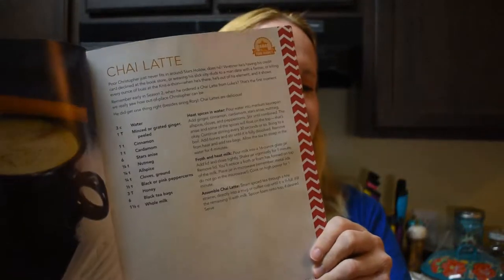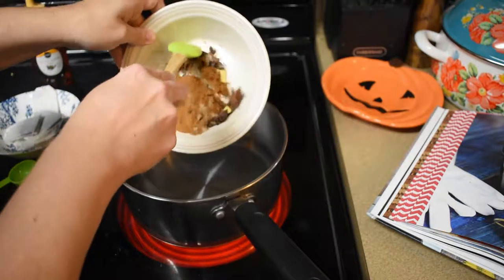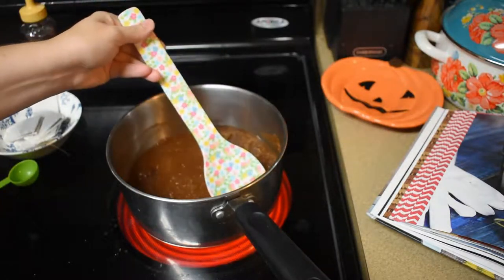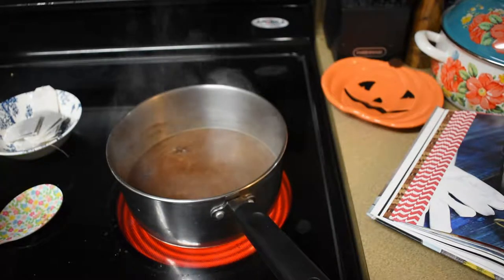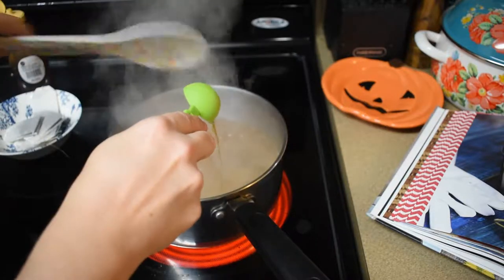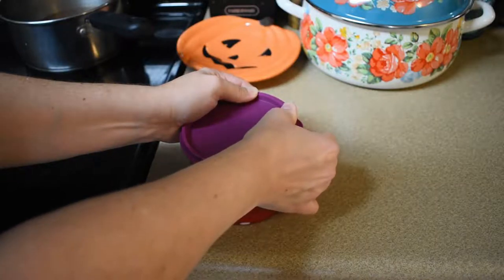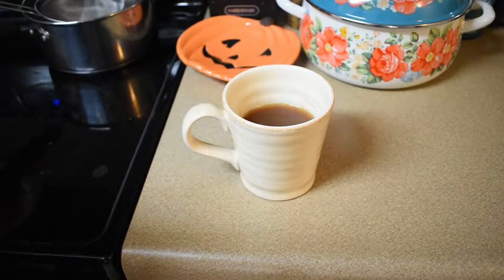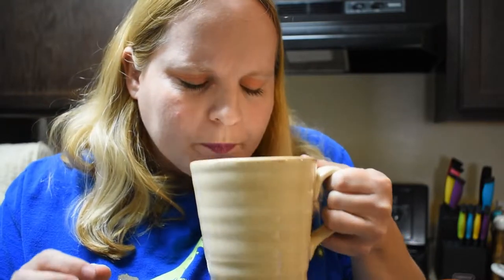Eat Like a Gilmore Review Ep. 14: Chai Tea Latte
Featured:
Eat Like a Gilmore
Katie
USA